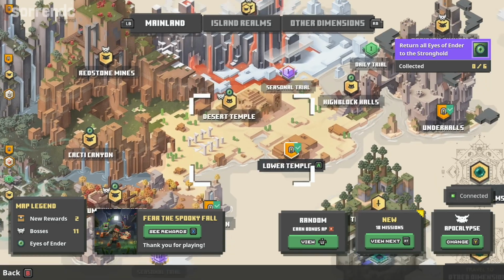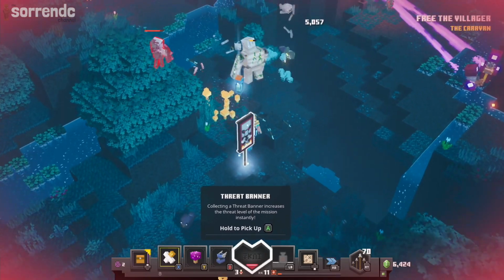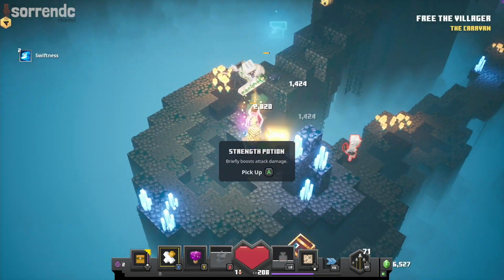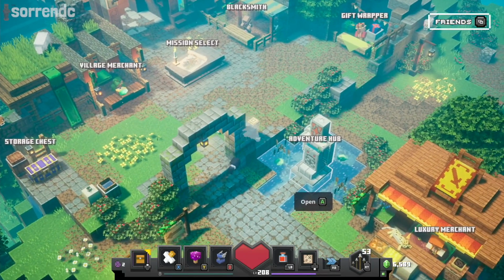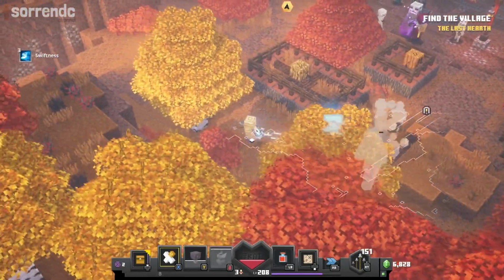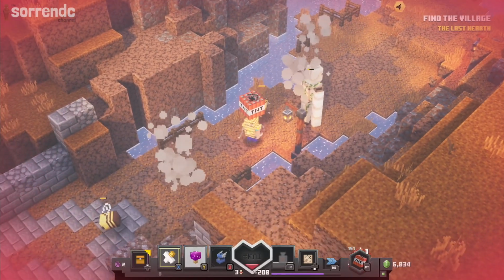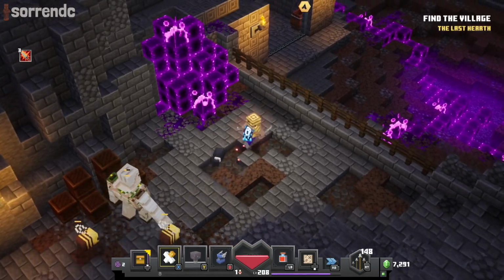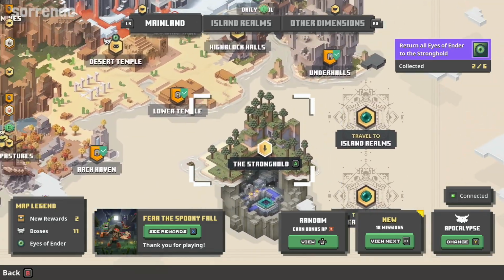Minecraft Dungeon: Episode 38 - Echoing Void DLC: Searching for Ender Eyes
Hi everyone, it's been a while since my last Dungeons upload.  I recorded this ages ago but for some reason never got round to edit and upload.  Anyway, here it is now: as part of the Echoing Void DLC, you have to find the Ender Eyes, which is what this video is about.  Hope you like it, and you can still get the DLC if you fancy trying yourself.

If you like Minecraft Dungeons and want to see more, this is the playlist for you

I usually do normal Minecraft videos and have a lot of those, so if Minecraft is your thing and you want to support my channel, please subscribe and let me know if you have any good ideas for new Minecraft videos.  I enjoy making these for you but getting good ideas for videos you want to see is important, so help me out :)

Sorren.